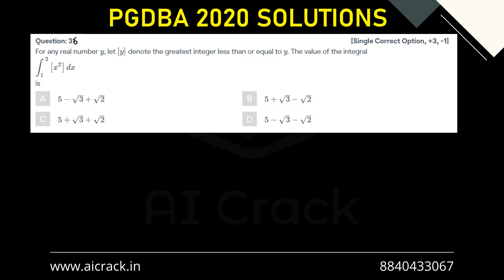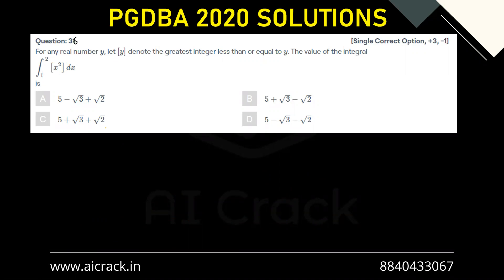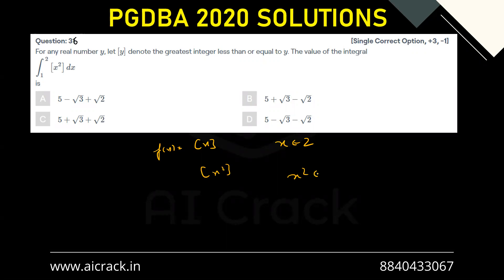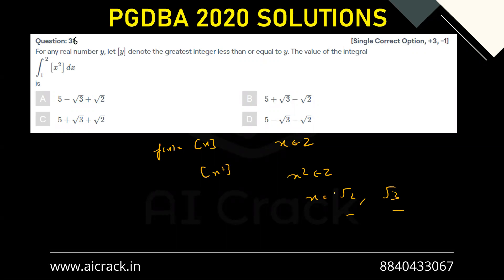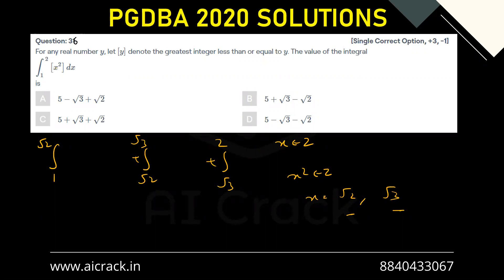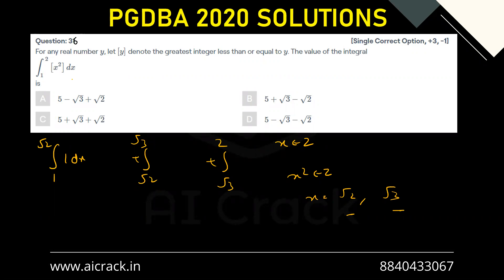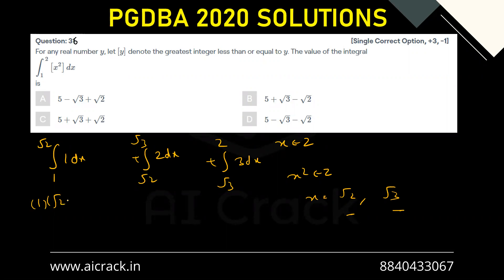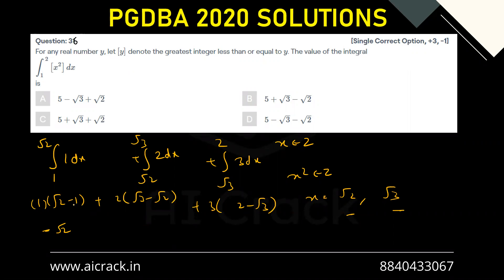PGDBA 2020 Solutions | Maths | Qs No. 36 | AI Crack